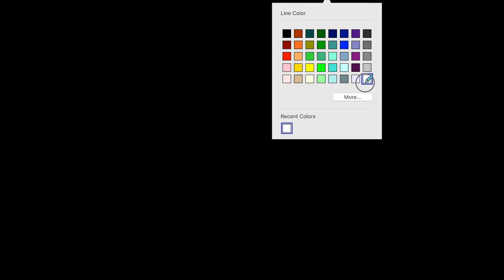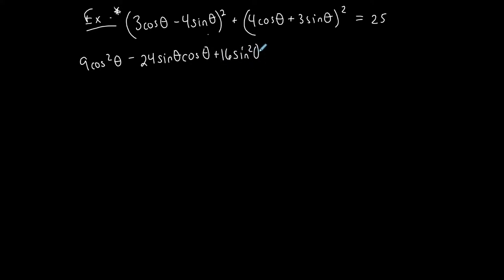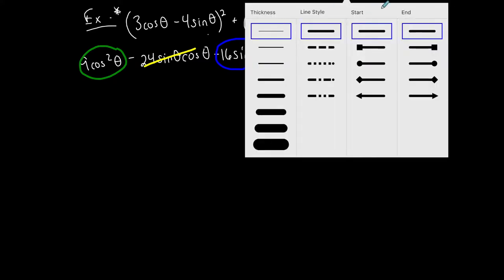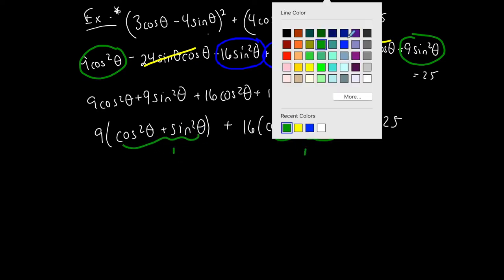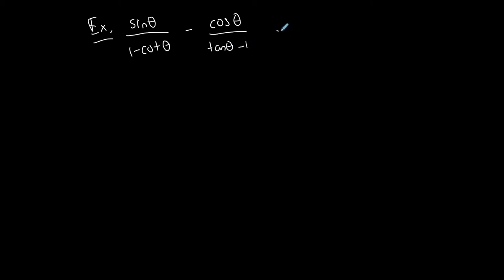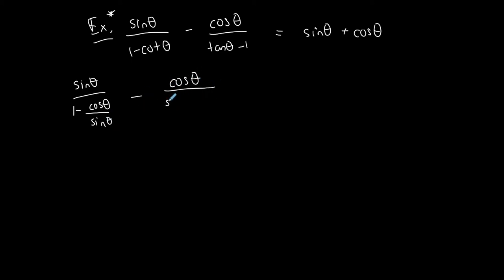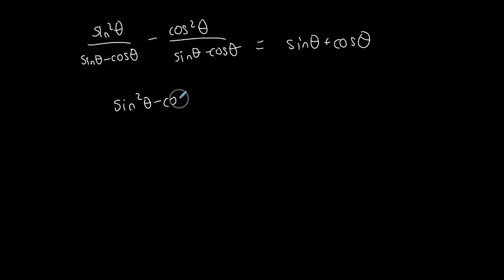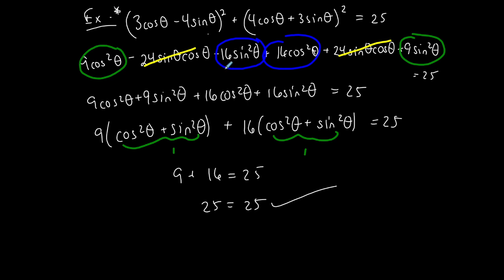A Date With Trig | Verifying Trigonometric Identites 2 (more complicated) (2019)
This video shows three examples taking you through the process of verifying more complicated trigonometric identities.

Please see the following video to help memorize the Unit Circle:
Memorize the Unit Circle Quick and Easy | Tricks | Help Me Professor J